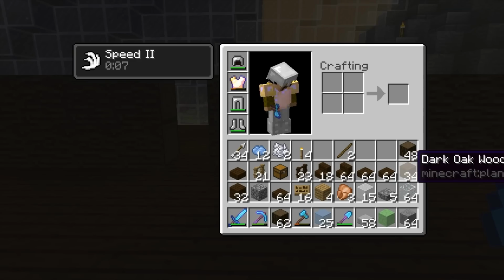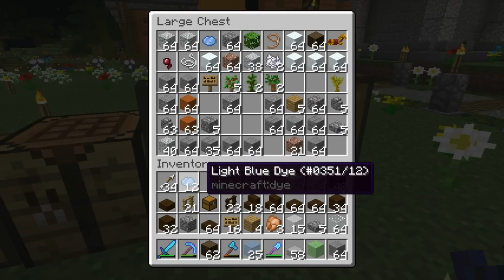Mindcrack Minecraft - S5 E20 - I invented the question mark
I get on with working on the interior of the Courthouse and tell a tale of how I accidentally invented something quite big.

From $1 a month you can get exclusive, ad-free content from me